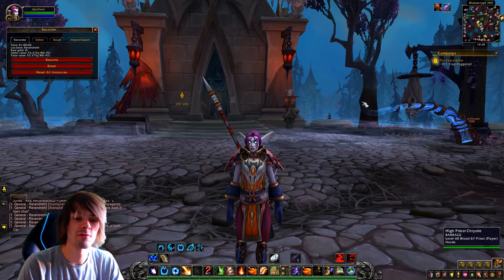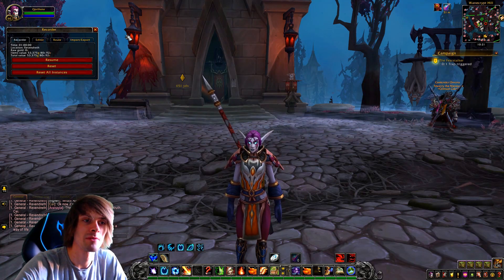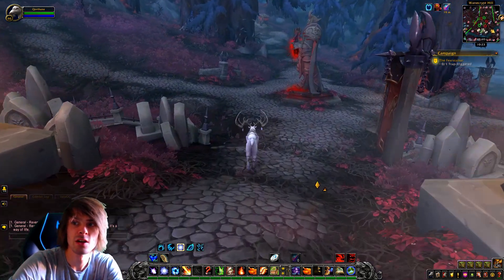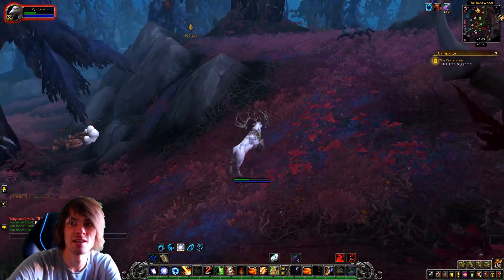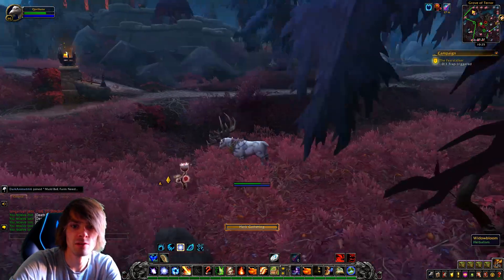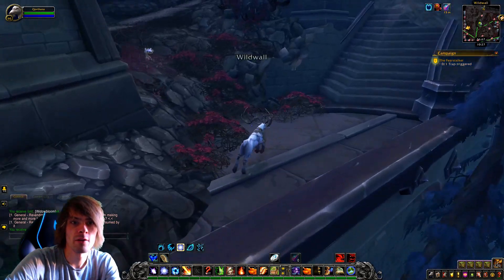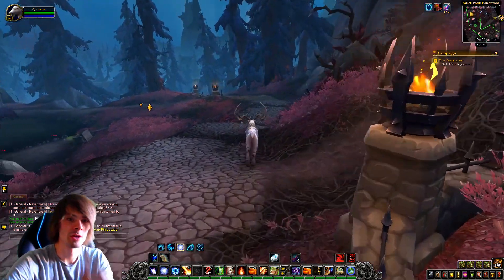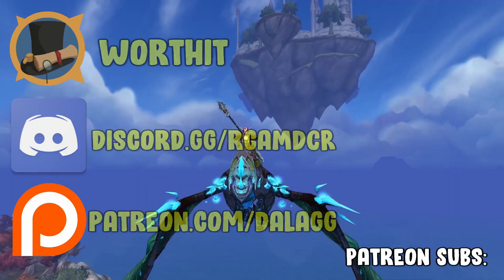53k Gold Farm Widowbloom In WoW Shadowlands - Gold Farming, Gold Making Guide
WorthIt Import:
XjFeVF5TTWFwSWReTjE1MjVeU0lzUnVubmluZ15iXlNJZF5TQzA1ODY0MzE2MDY1NjcyMDZeU0N1cnJlbnRUaW1lXk4xNjA2NTc0Njk5XlNJc0N1c3RvbV5CXlNOYW1lXlN8Y2ZmZmZmZmZmfEhpdGVtOjE2ODU4Mzo6Ojo6Ojo6NjA6MTAzOjo6Ojo6OnxoW1dpZG93Ymxvb21dfGh8cl5TVGltZV5OMzYwMF5TTW9uZXleTjBeU01vZGVeU3RleHReU1Jlc3VsdHNeVF5OMV5UXlNJZF5OMTcxMzE1XlNRdWFudGl0eV5OMzJedF5OMl5UXlNJZF5OMTY5NzAxXlNRdWFudGl0eV5OMTg1XnReTjNeVF5TSWReTjE2ODU4M15TUXVhbnRpdHleTjE2N150XnRedF5e
Routes Import:
XjFeVF5TUm91dGVEYXRhXlReU3Zpc2libGVeQl5TdGFib29saXN0XlRedF5TbG9vcGVkXk4xXlNoaWRkZW5eYl5Tc2VsZWN0aW9uXlRedF5TdGFib29zXlRedF5TbGVuZ3RoXkY1NDM0MTY3OTE4MDc0NzcyXmYtMzleU3JvdXRlXlReTjFeTjQ1MDQ2MzQxXk4yXk40ODQxNjMzMF5OM15ONDk1MzY2ODFeTjReTjUxMDc3MDEwXk41Xk41NjA0NzI5OV5ONl5ONTU4NTY4NTVeTjdeTjU3MTE2ODQ2Xk44Xk41ODExNjcxOV5OOV5ONTkyNDY1NzBeTjEwXk42NDg0Njc5NF5OMTFeTjU0NTg3NjAxXk4xMl5ONDg4NTc0MjdeTjEzXk40NzUxNzg2M15OMTReTjQ1MTU3NTI2Xk4xNV5ONDQ0NDcyNDBeTjE2Xk40MTk1Njk5M15OMTdeTjQwMTI2OTkzXk4xOF5ONDI2NDYzMTBedF5TZGJfdHlwZV5UXnRedF5TUm91dGVOYW1lXlNXaWRvd2Jsb29tXlNSb3V0ZVpvbmVeTjE1MjVeU1JvdXRlS2V5XlNXaWRvd2Jsb29tXnReXg==
Recommended Videos:
5 Best Raw Gold Farms: youtu.be/tdwEqhdi8fs
5 Tips For New Gold Makers: youtu.be/hy9g2g6MbPM
5 Reliable Gold Farms: youtu.be/5QABU2jm0Hw
Addons:
WorthIt: youtu.be/x2fOgBYg98g
Currency Value: youtu.be/IMGEOpnD_AE
Executive Assistant: youtu.be/Owe1EVXDzm4
Routes-Import/Export: youtu.be/CW2RQZFrf2E